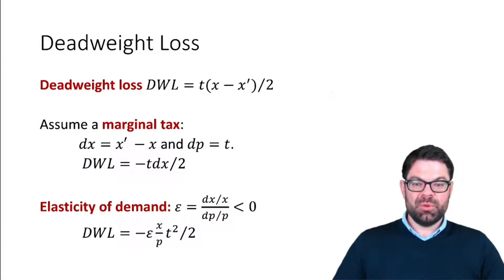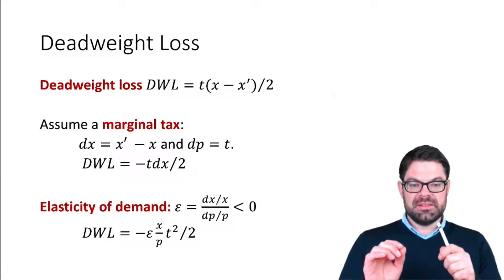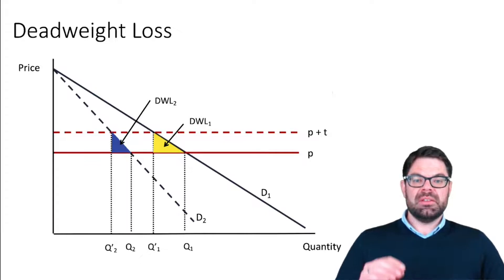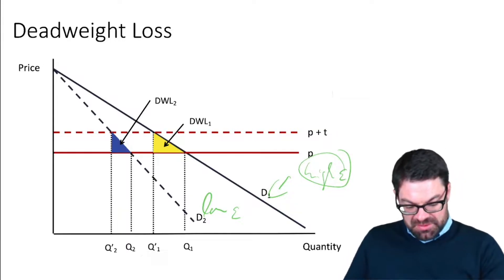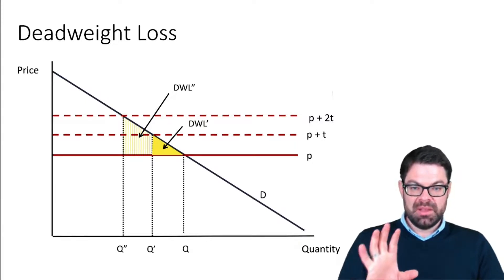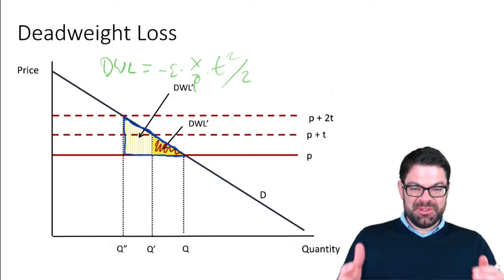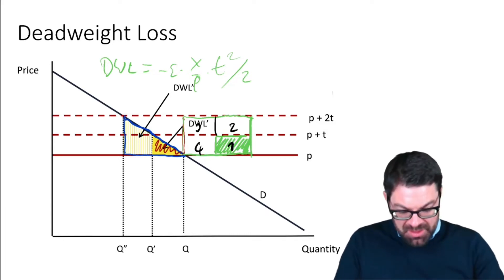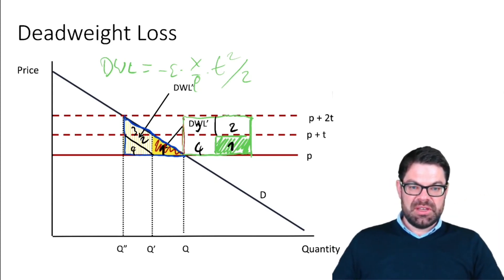Optimal Taxation II -- Public Economics V, 5/11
This series of online lectures provides an introduction to public economics. It is geared towards economics students with prior knowledge in microeconomics.

Course outline:

1 Tools of Public Economics
2 Public Goods
3 Externalities
4 Income Distribution and Welfare Programs
5 Taxation